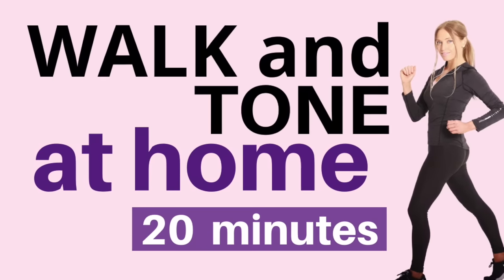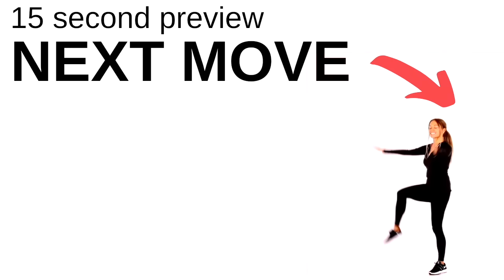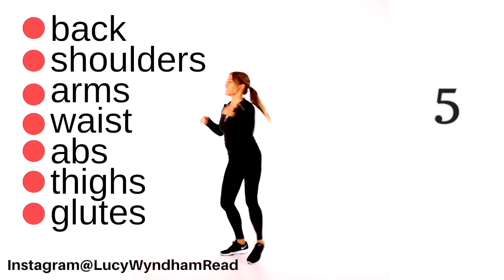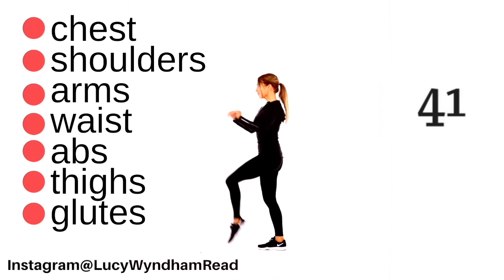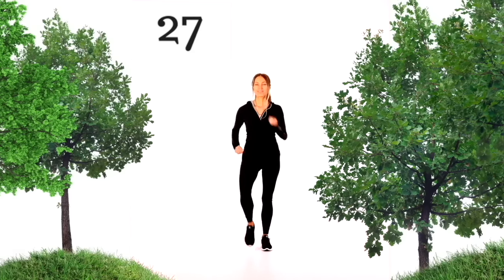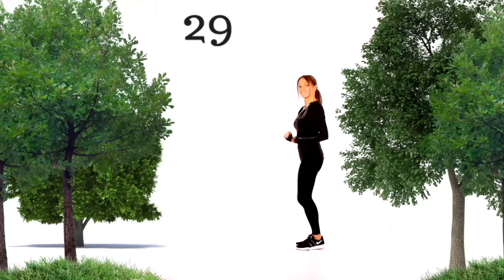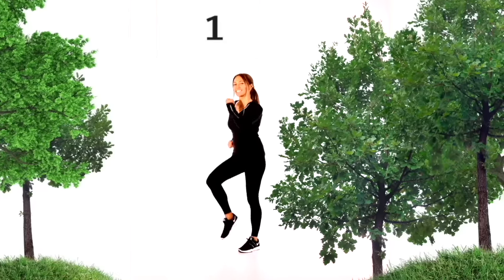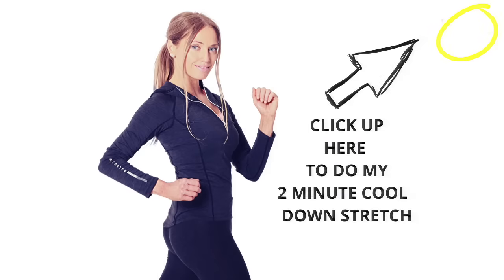20 Minute Walk at Home for Calorie Burn & Weight Loss🔥ALL STANDING🔥KNEE FRIENDLY🔥 FULL BODY TONING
In this 20-minute walk at home, you'll burn calories and help to lose weight! This is a low-impact workout that will work your whole body and is perfect for beginners or anyone who wants an easy and effective way to burn calories and lose weight.

Whether you're looking to lose weight or just tone your body, this walk at home is a great way to start your day! It's easy to do and will help you to reach your fitness goals in no time. So come join us and start burning calories today!

Indoor Weight Loss Walking Workout that is easy to perform at home, without any complicated moves. Sweaty low impact cardio session you can use for calorie burn & weight loss.  Fat Burning Indoor Walking Exercises.

- WEIGHT LOSS EXERCISES
- KNEE FRIENDLY
- NO SQUATS
- NO LUNGES
- NO JUMPING
- NO REPEAT
- ACHIEVABLE RESULTS

 You can always change the pace or intensity of all my workouts to suit your mood or energy level for the day.
Let me know if you enjoy this  Weight Loss & Toning Workout ! With my workouts you can easily burn calories and reach your step goal in the comfort of your own home with all me indoor workouts anyone can do!

저충격 유산소 운동, 저충격 운동, 저충격 유산소 운동, 저충격 유산소 운동, 초심자를 위한 저충격 운동, 저충격 전신 운동, 저충격, 저충격 고강도 유산소 운동 , 저충격 초보자를 위한 임팩트 카디오, 바디 프로젝트 로우 임팩트, fat loss how to lose weight weight loss tips